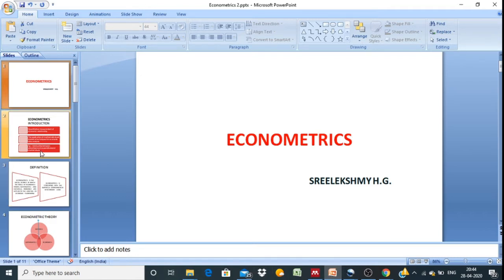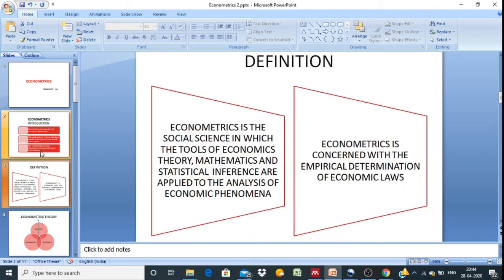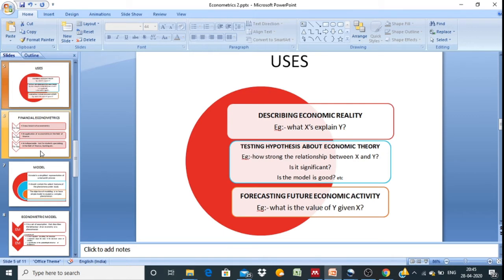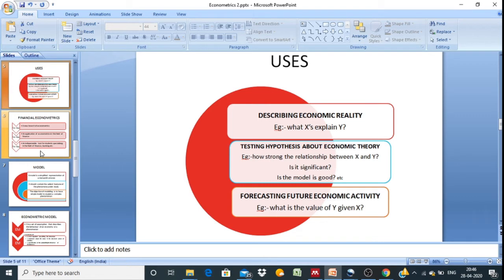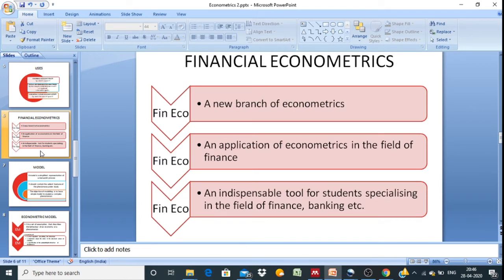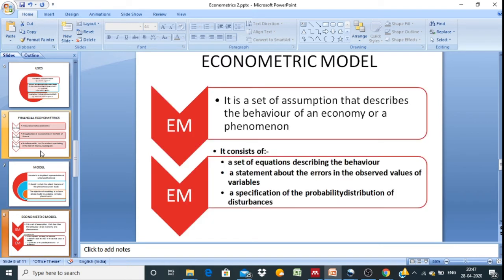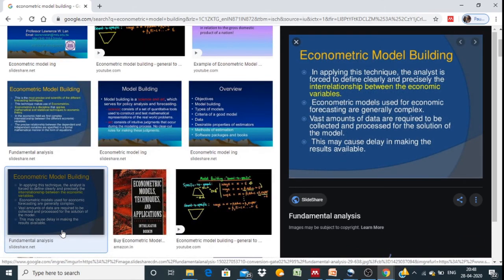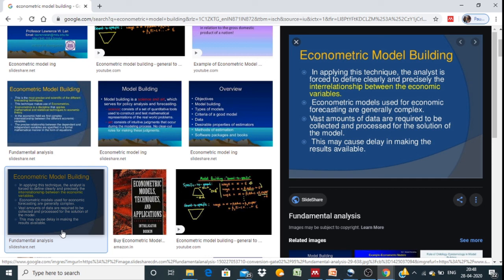ECONOMETRICS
Introduction to Econometrics and Econometrics Models for M.Com students of Kerala University